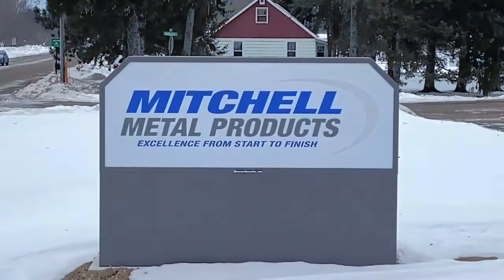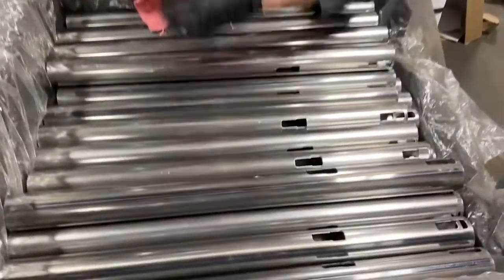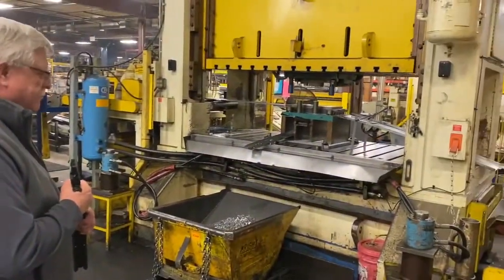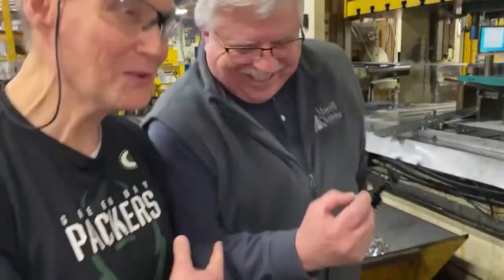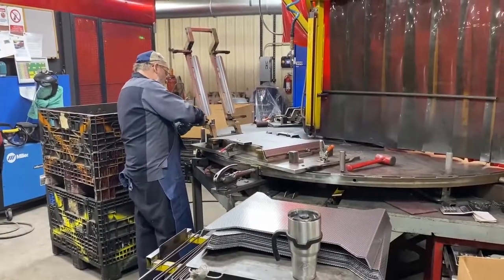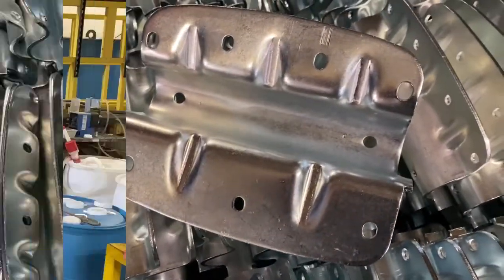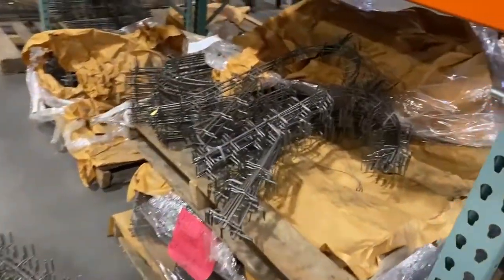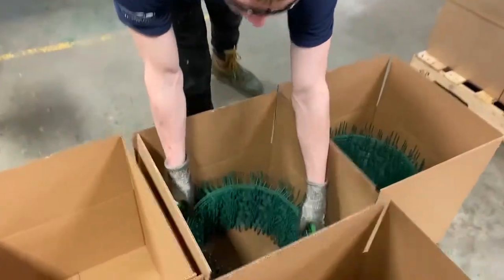Mitchell Metal Products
Join the Merrill Chamber staff on our visit to Mitchell Metal Products!